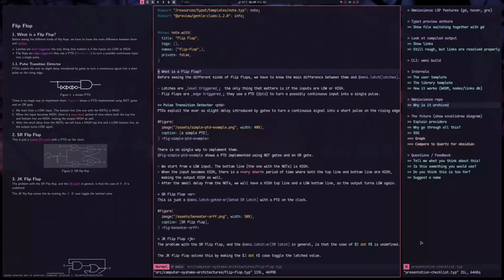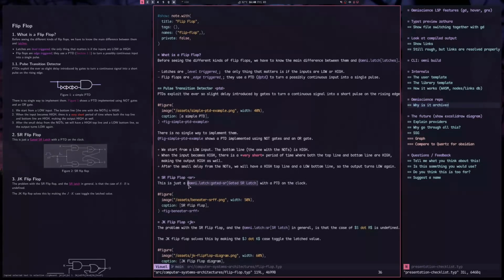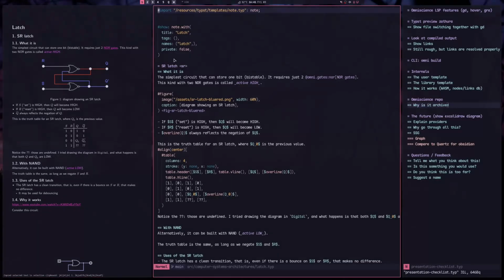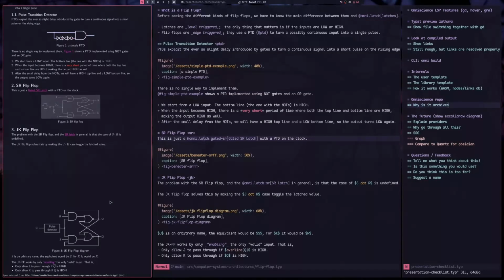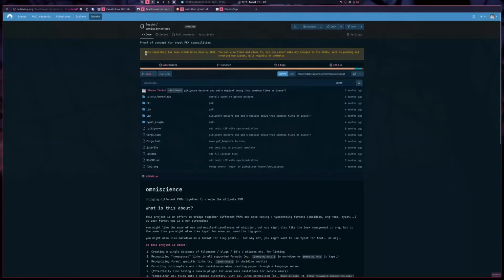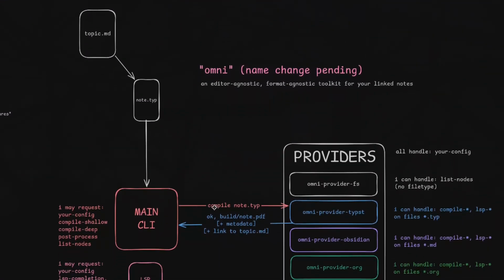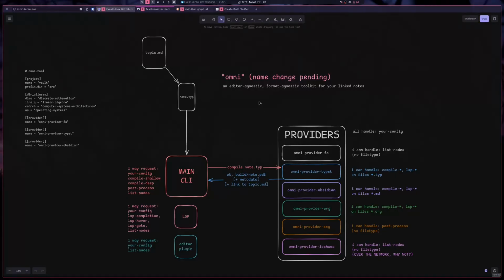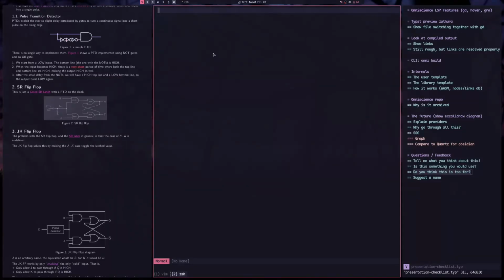Omniscience PKM for typst